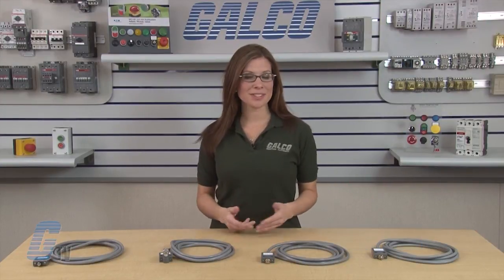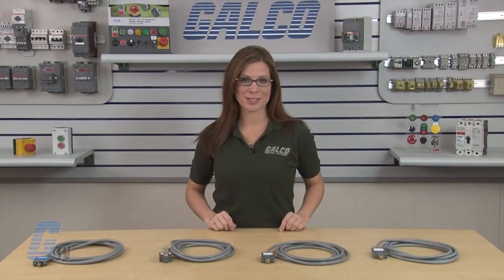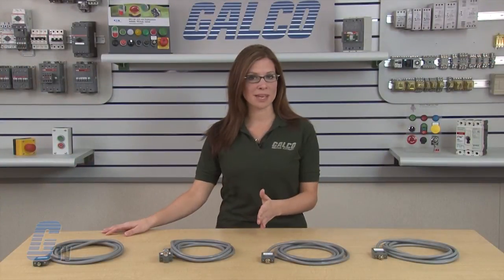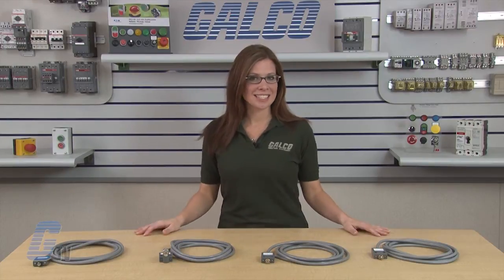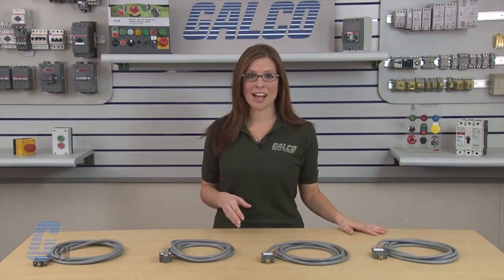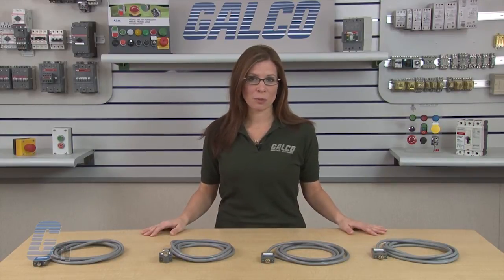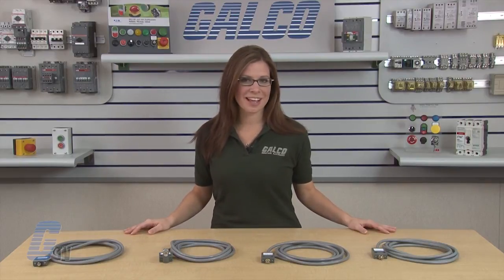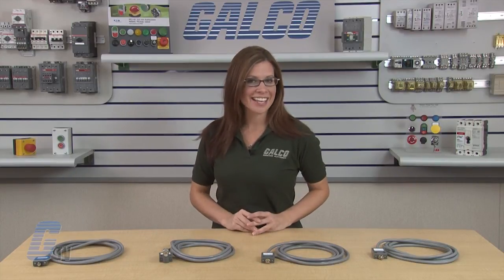EATON Cutler-Hammer "E47" Pre-wired Limit Switches - A GalcoTV Overview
Eaton Cutler-Hammer E47 Compact Pre-Wired Limit Switch presented by Katie Rydzewski for Galco TV.

The Cutler‑Hammer E47 Compact Prewired Limit Switch is designed to be a versatile, slim device for hard to fit applications where sealing integrity is required. The rugged die cast aluminum alloy housing, cable connection and switch mechanism are encapsulated for protection against extreme temperature (‑10° to 70°C), contaminants, moisture, shock and vibration. This factory wired device has NEMA enclosure ratings of 4, 6 and 13, making it suitable for applications such as machine tool, food processing and packaging.

E47 PREWIRED Series Features:
-    Compact Prewired Type
-    Phenolic or Aluminum Die Cast
-    NEMA 4,6,13; IP67
-    3m Wire Leads
-    UL Listed
-    1-SPDT
-    Stackable Ridge for Ganged Operation
-    8 Different Operator Heads Available

VIDEO TRANSCRIPT:
Today, we will be taking a look at Eaton Cutler-Hammer's E47 Compact Prewired Limit Switch.
The E47 Compact Prewired Limit Switch is designed to be a versatile, slim device for hard to fit applications where sealing integrity is required. The rugged die cast aluminum alloy housing, cable connection and switch mechanism are encapsulated for protection against extreme temperature ranging from 14 to 158 degrees Fahrenheit and negative 10 to 70 degrees Celsius.  They are also protected against contaminants, moisture, shock and vibration.
The limit switch is prewired with 3 meters of 18 AWG, AWM 2517, 300 volt cable. The base has a stackable ridge for ganged operation and there are multiple models available with their own activator head for use in a variety of applications.
This factory wired device has NEMA enclosure ratings of 4, 6 and 13, making it suitable for applications such as machine tool, food processing and packaging.
Eaton Cutler-Hammer's E47 Compact Prewired Limit Switch, along with thousands of other products and services are available at galco.com.